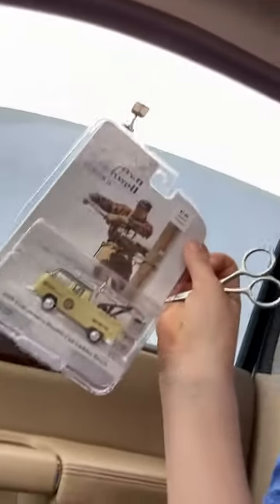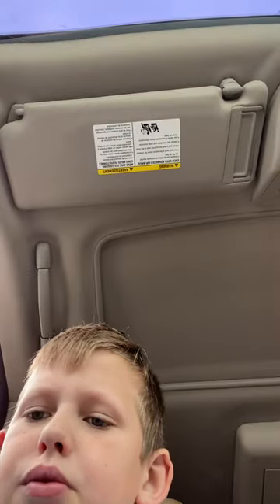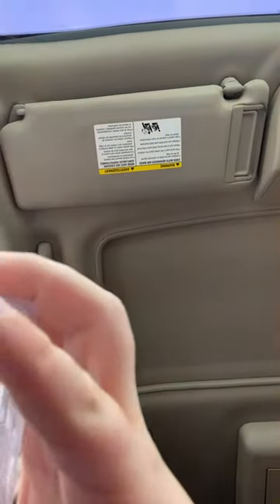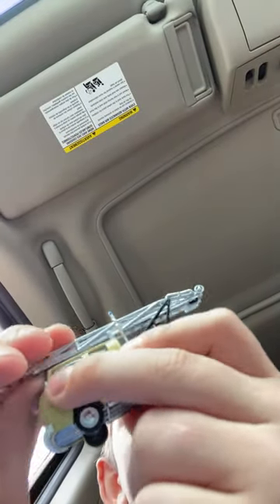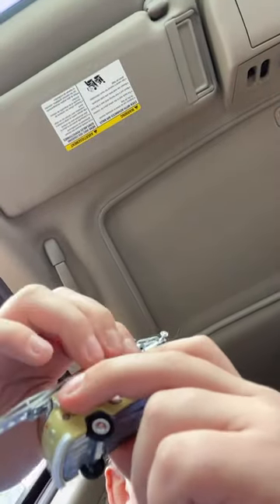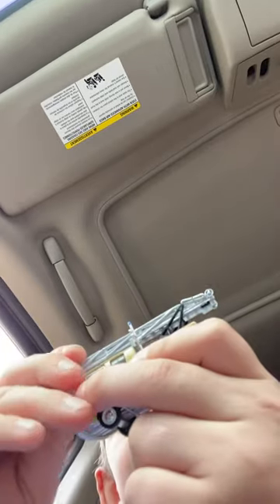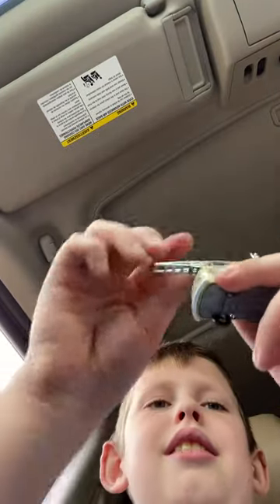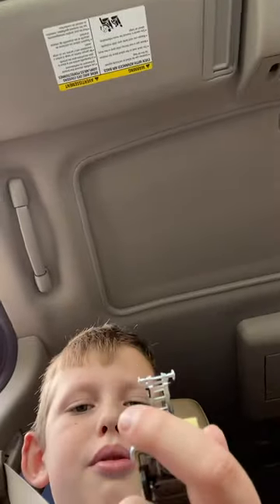Jacks Tracks NEW Vintage Greenlight Volkswagen Double Cab Ladder Truck 1:64